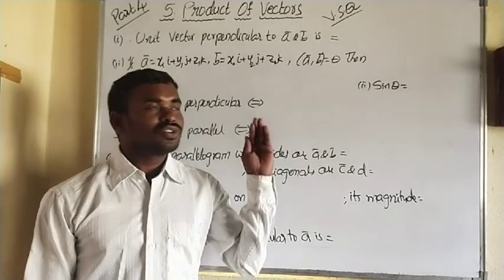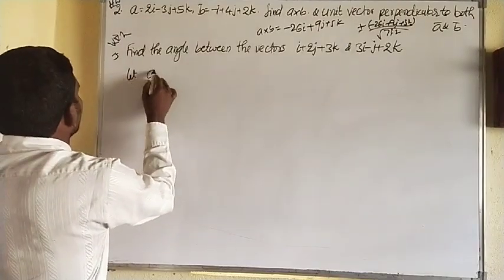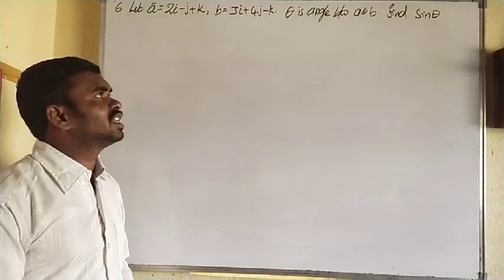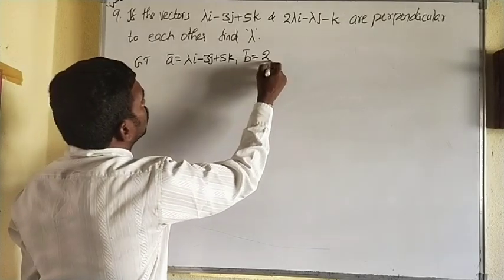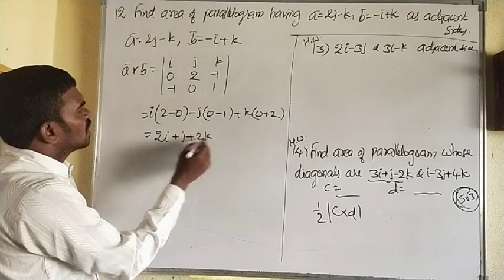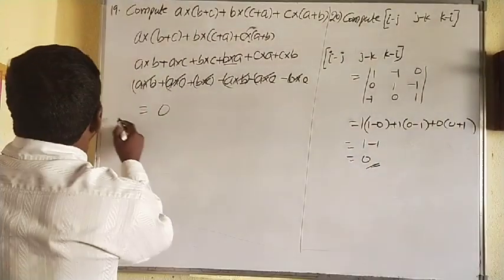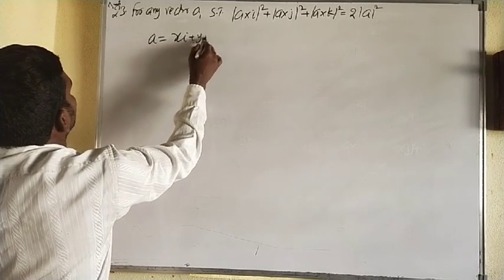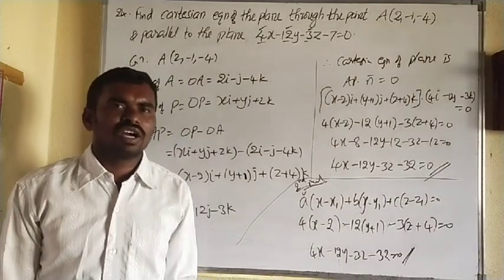PRODUCT OF VECTORS part5 by Nagaraju Sir/Inter Ist Year mathsIA/2 marks qns/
All imp 2 marks qns are covered